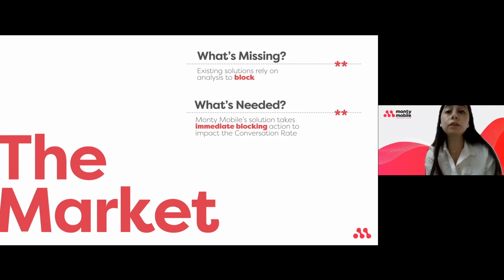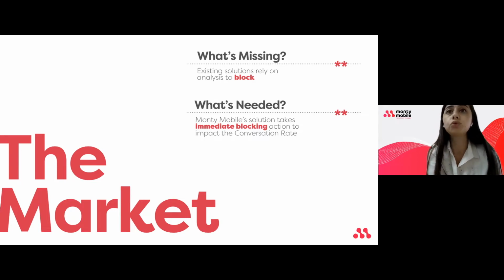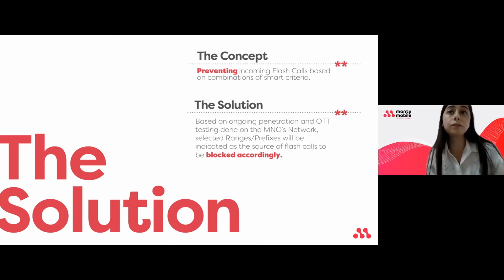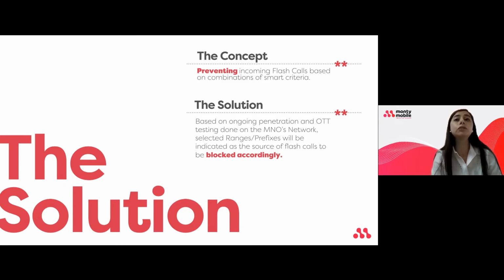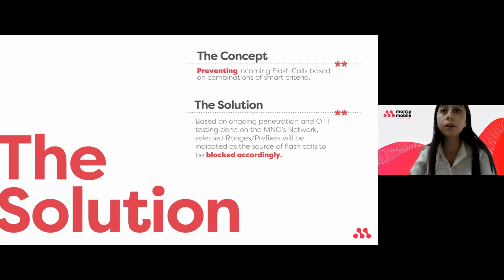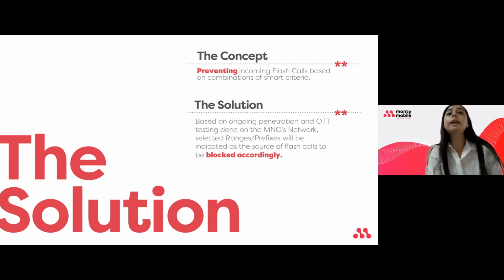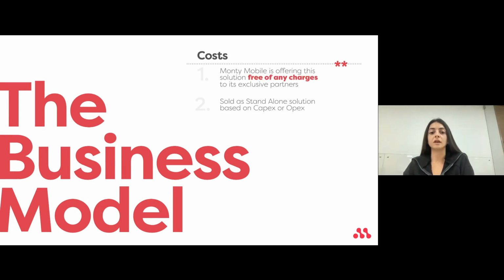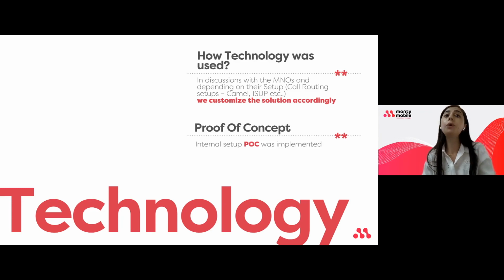Monty Mobile presents Flash Call Prevention solution - Vendor Innovators 2022 - ROCCO Research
Voting begins on all the Vendor Innovations. to watch all the Vendor Innovators 2022 solutions and make your vote!

The voting phase closes on April 2022.

Watch this solution live at the Genesis Lion's Den on 17th May